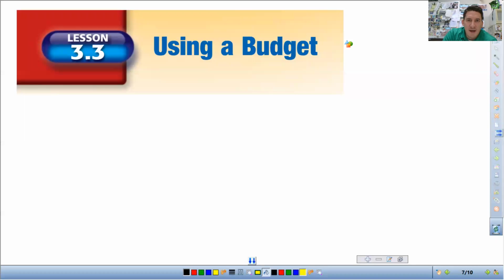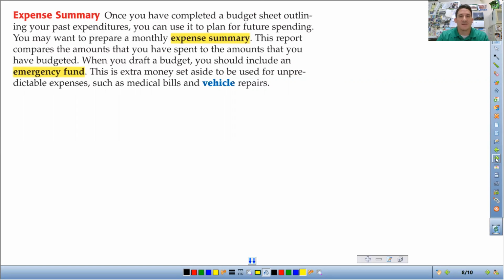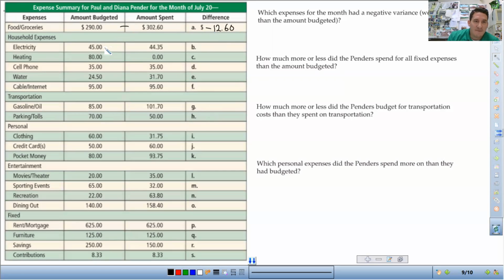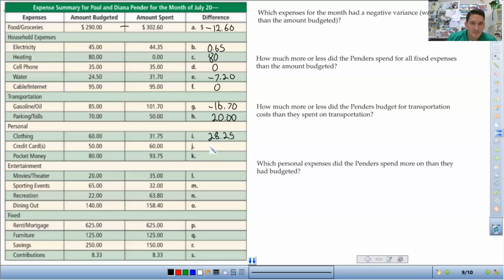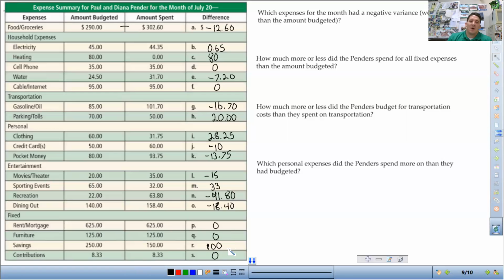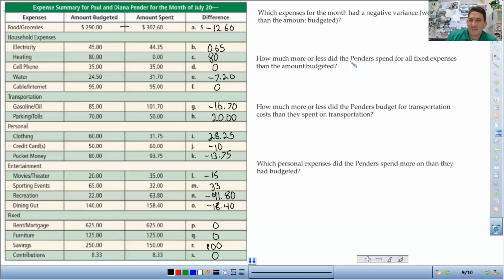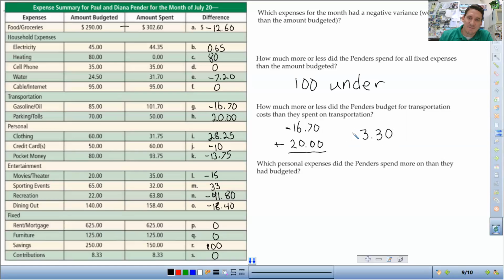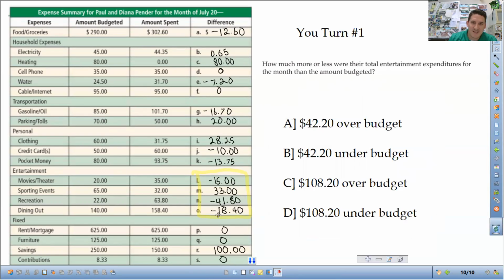FM 3.3 Using a Budget